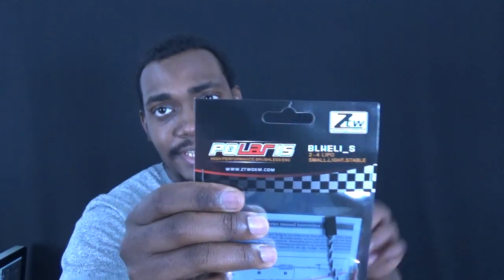ZTW Polaris 25a Betaflight 3.2 DSHOT600 ?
In the pursuit of wanting to use turtle mode and all the fun cool dshot commands and just start using dshot in general I got these ztw polaris 25a ESCs and so far i have 10 4s packs on them and they are great, they get so warm that you can touch em with your tongue (don't try it).

Links:

Flight footage:

Build info:
Frame - H175mm - 4 inch
Motors - Cobra champion gold 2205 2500kv
Props - Racekraft 4 inch
FC - Omnibus F4 Pro with onboard OSD
VTX - 200mw FX799T
PDB - Matek Systems
Antenna - Generic from somewhere
Camera - 800tvl CMOS HD (discontinued by banggood)